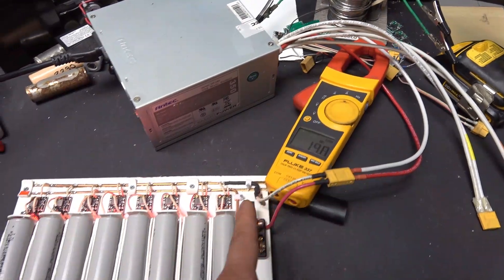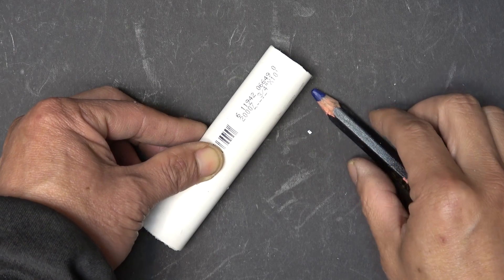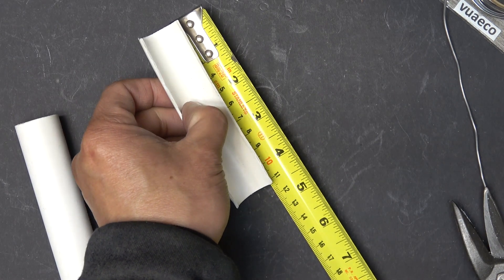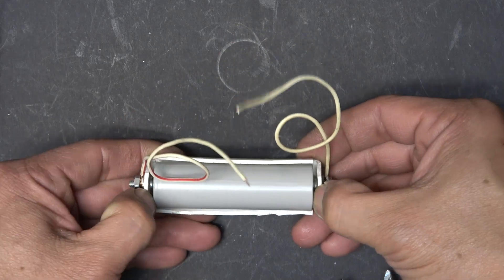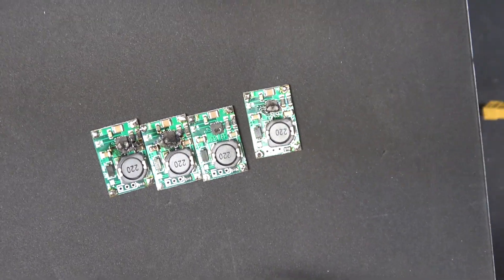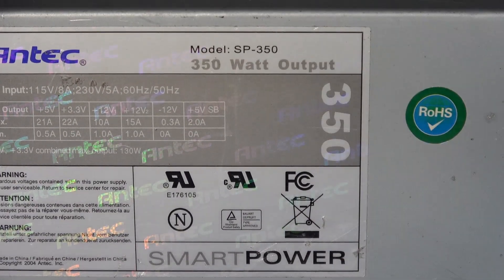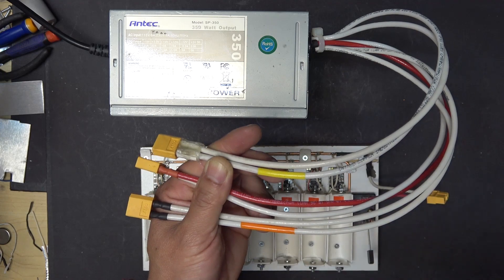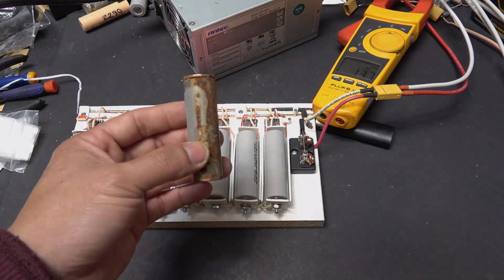DIY: Home made Tesla 2170 battery holder & charger from PVC pipes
Make an 8-slot 21700 battery holder & fast charger from PVC pipes.